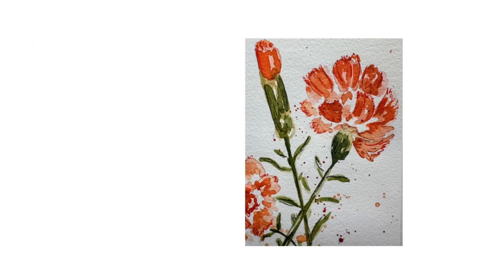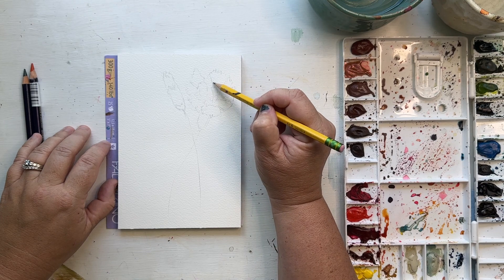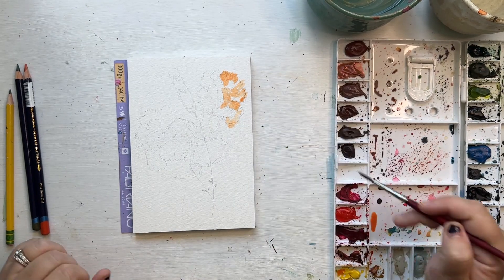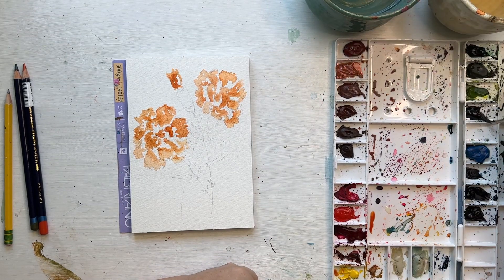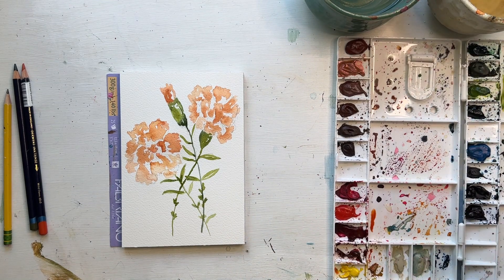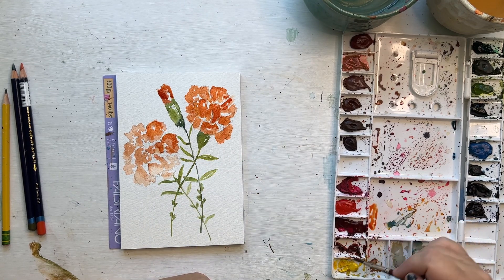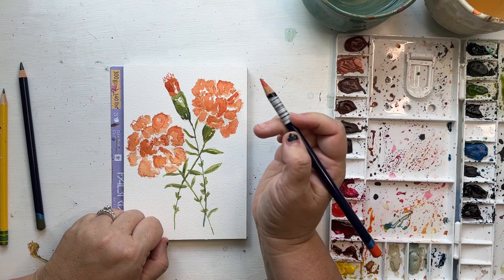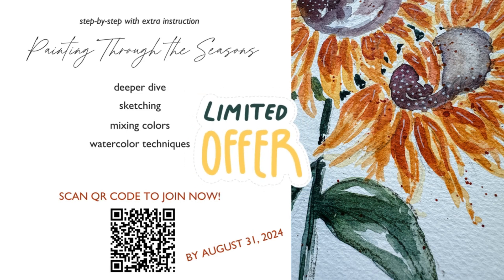Learn How To Paint Loose Watercolor Carnations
Painting Through the Seasons NOW OPEN!

Join me this summer for a loose watercolor floral exploration! Follow along each week on YouTube or go deeper with me when you join Painting Through the Seasons now.

Painting Through the Seasons is a step-by-step watercolor floral course for beginner watercolorists and flower lovers who want to capture the unique characteristics of twelve different flowers in a loose watercolor style so they can learn how to enjoy the painting process, increase their painting knowledge, and boost their creative confidence.

Did you know that carnations bloom in the summer? I guess I see them so often I didn’t realize when they actually bloomed. Even though they’re a common flower, it doesn’t mean they aren’t beautiful.

Try out this easy watercolor carnation in the color of your choice.

🔗 SUPPLIES

Fabriano 5x7 Cold-Pressed Watercolor Block
Princeton Velvetouch Round Size 6
Daniel Smith Quinacridone Burnt Orange
Winsor and Newton Opera Rose
Daniel Smith Perylene Green
Daniel Smith Cadmium Yellow Medium
Daniel Smith Green Gold
Derwent Inktense pencils

🌿Hi there, I’m Jen Fletcher, a mixed media artist based in North Carolina. I love to share ideas to help you start and maintain your own gentle creative practice to increase the joy and decrease the stress in your life.